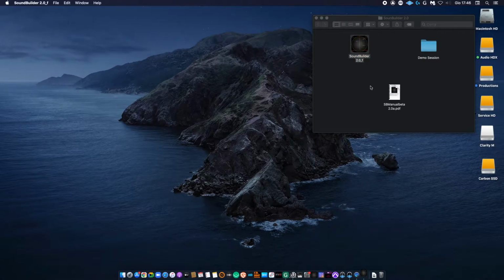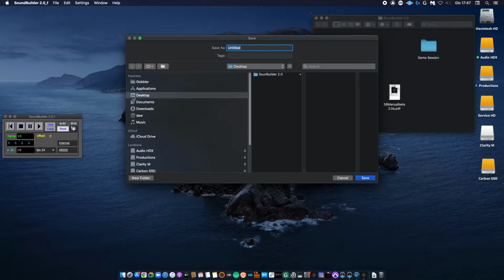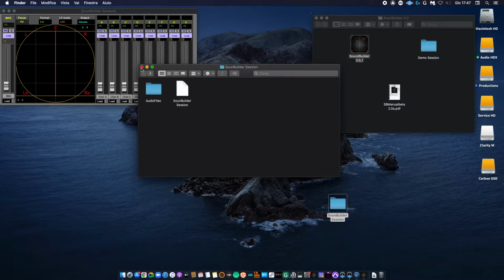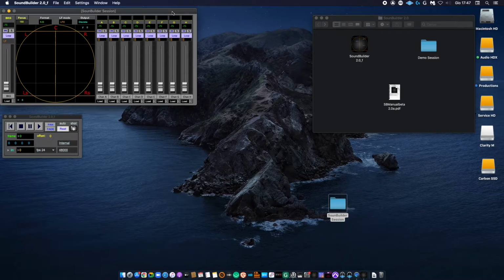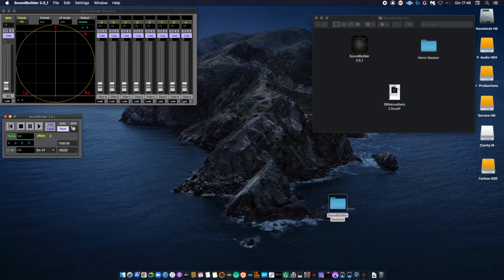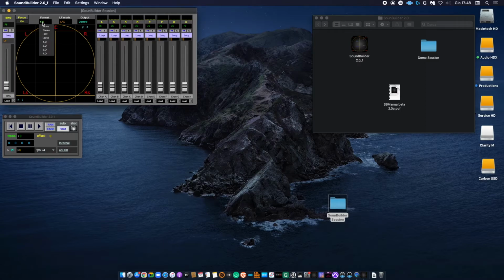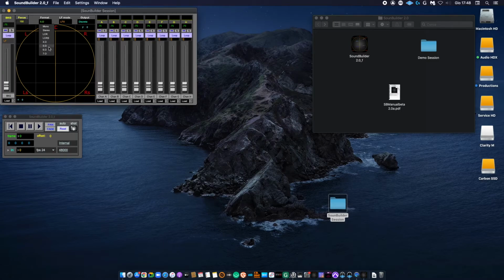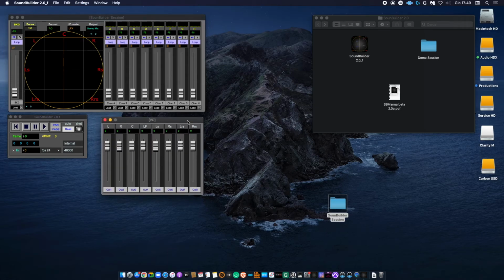SoundBuilder Tutorial 2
SB Tutorial 2 - Basic Set-up